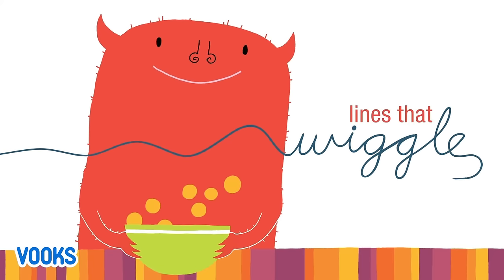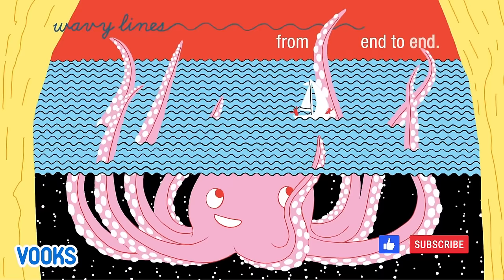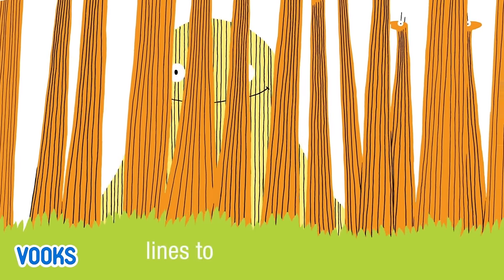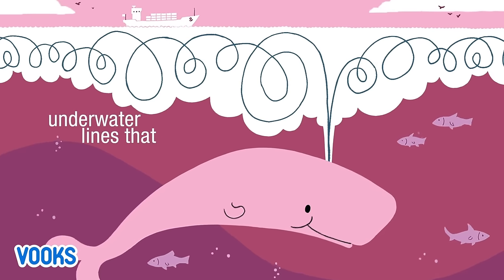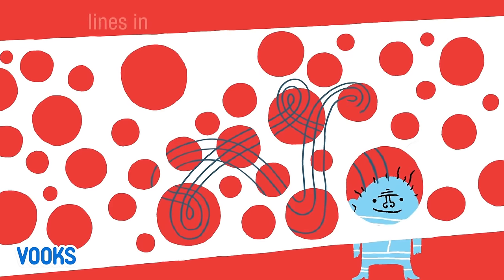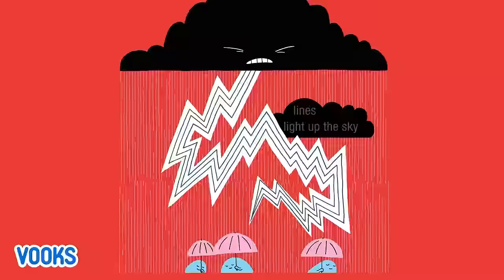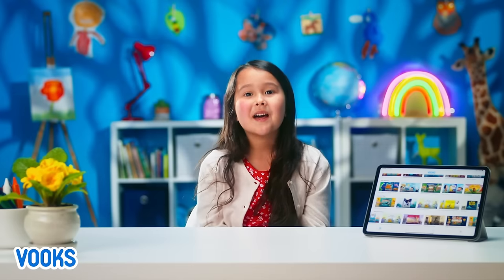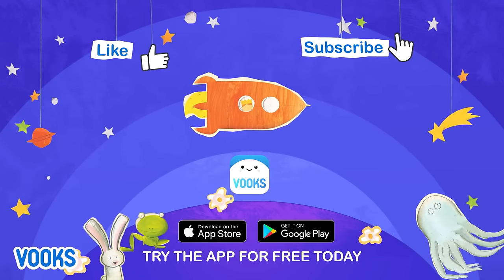Animated Read Aloud Kids Book: Lines that Wiggle! | Vooks Narrated Storybooks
Lines are everywhere you look. Some are short, some are long. Some are wavy, some are straight. There are lines that curve and lines that bend. Everywhere around us there are lines to discover!
Follow the lines that run all through this book, and see what interesting shapes they make! With clever rhymes and of course lots of wiggly lines, Lines That Wiggle is as creative as it is fun.

Vooks is the world’s first streaming platform that brings children’s storybooks to life through animation. With an expansive library of titles, the Vooks storybooks experience feature animation, sound, and narration to classic and award-winning books that are loved by parents and educators alike. Our kid-safe and ad-free streaming library of read-aloud animated storybooks transforms reading by bringing words to life in order to spark every child's imagination. Vooks combines the love, trust, and safety of children’s books with the convenience of online streaming, for a whole new way to experience stories.